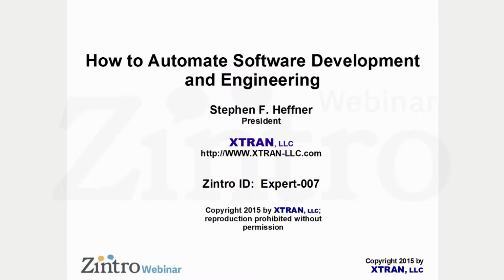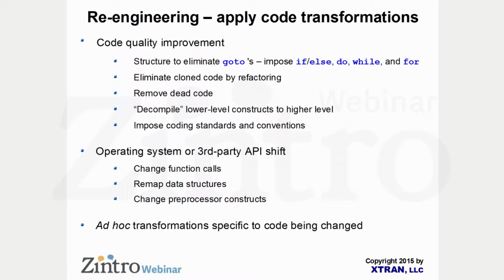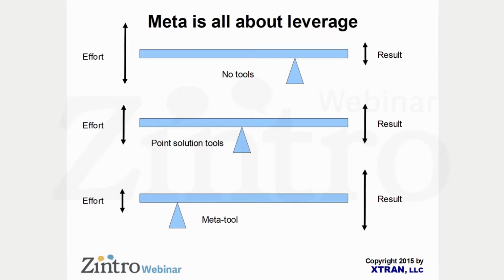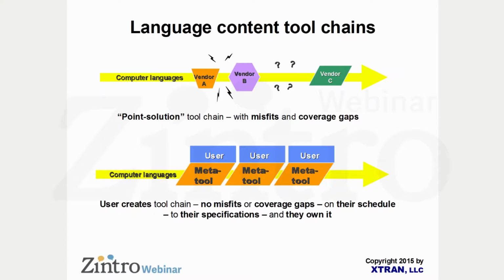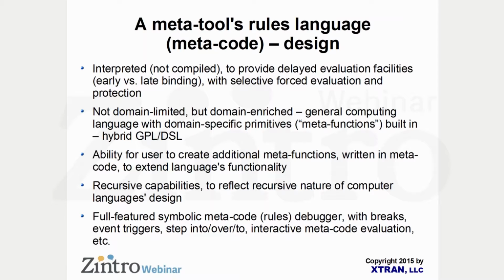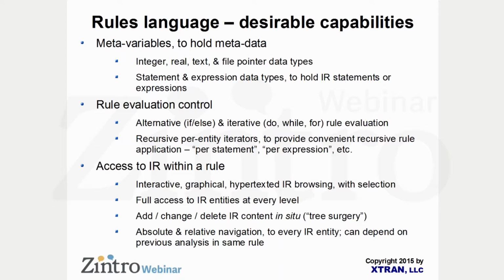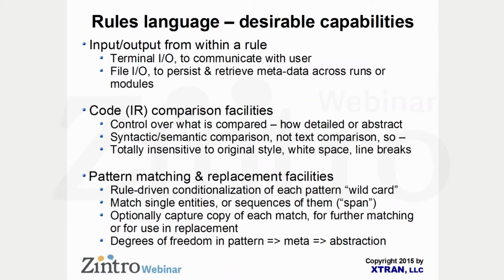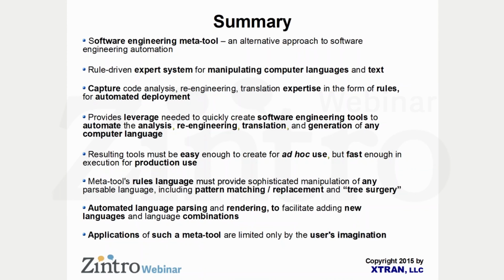"How to Automate Software Development and Engineering"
Zintro Webinar

Presented by Stephen F. Heffner - President - XTRAN, LLC

Presenters Note:
"The software delivery process is becoming more and more automated, using sophisticated tools for code version control and release control. However, the process of software creation itself is ripe for automation as well.

This Webinar will describe an expert system approach to achieving that automation, using a rules language to capture and deploy software engineering expertise to automate the assessment / analysis, transformation / re-engineering, and even translation of computer languages, as well as data and text. This approach a) allows deployment of expertise in the absence of the expert, and b) leverages that deployment to a scale far beyond an individual expert's capabilities."

About Stephen:
Stephen F. Heffner has been an enterprise/systems architect since 1964, an international consultant since 1972, a software entrepreneur since 1977, a Wharton professor from 1983 to 1994, and an Expert Witness. He is the creator of XTRAN, an expert system / meta-tool for automating the assessment, transformation, and translation of computer languages, data, and text.